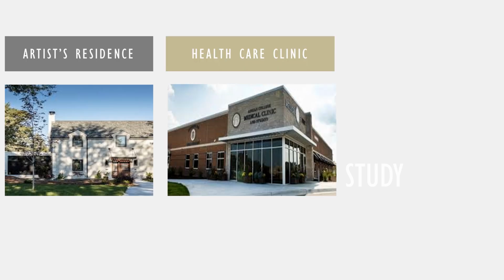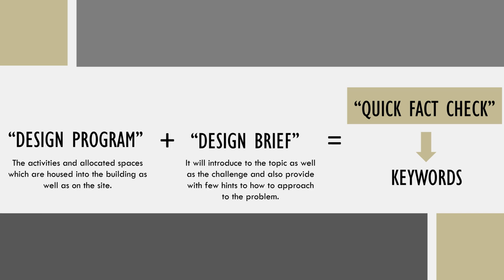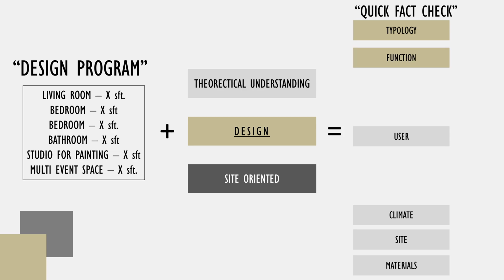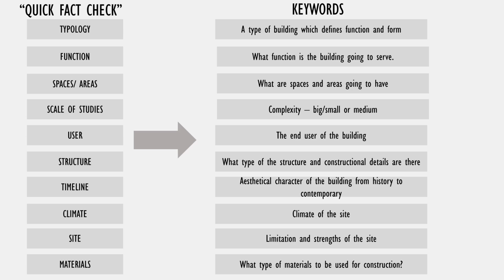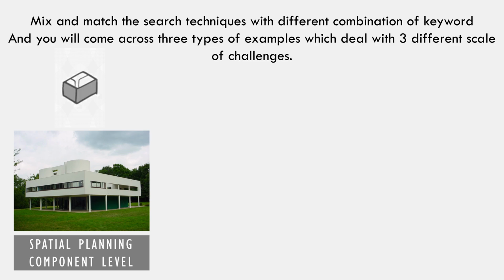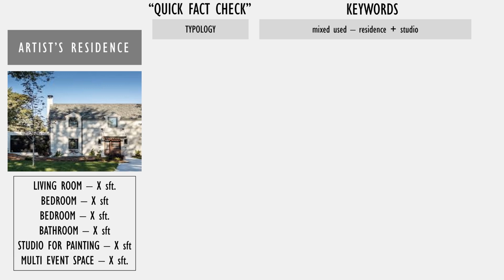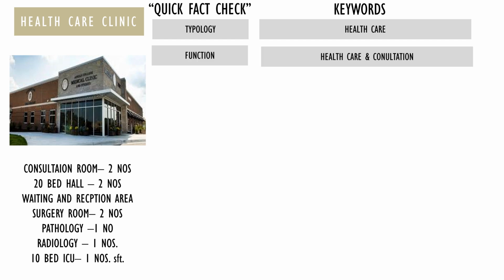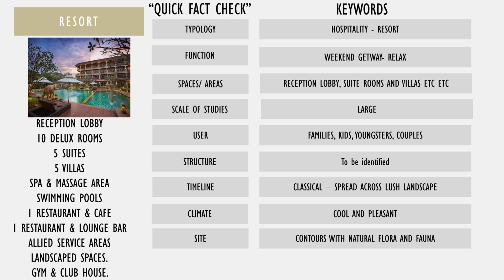How to make the best case study 1. 2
Design Program